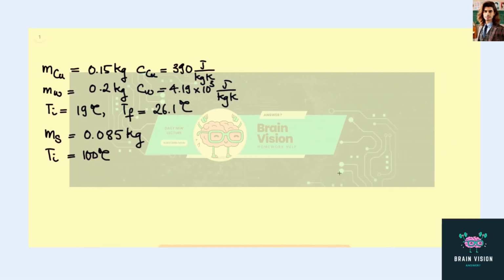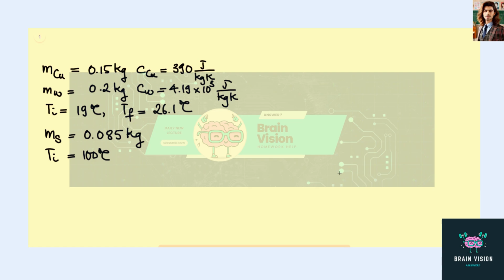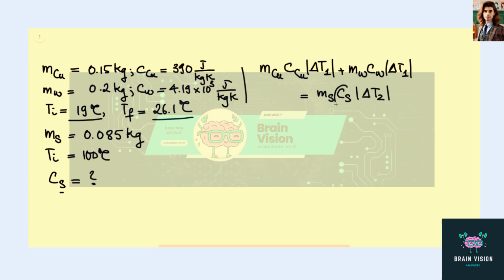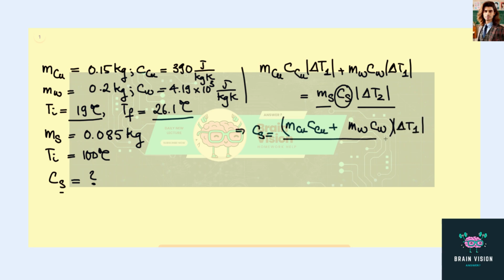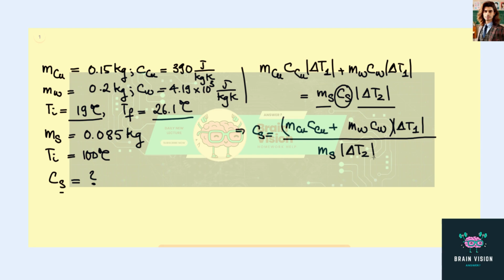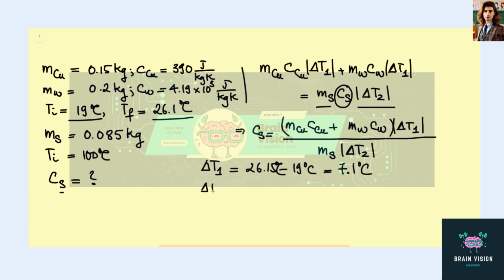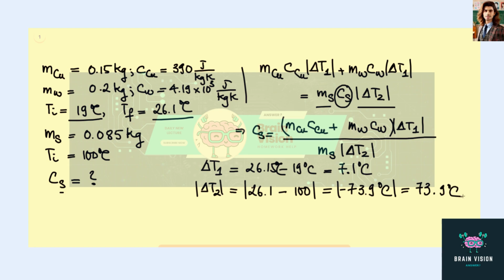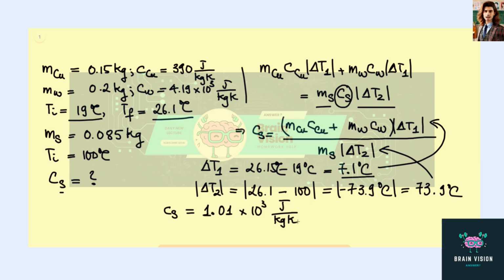A laboratory technician drops a sample of unknown solid material, at a temperature of into a calorim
A laboratory technician drops a sample of unknown solid material, at a temperature of into a calorimeter. The calorimeter can, initially at is made of 0.150 of copper and contains 0.200 of water. The final temperature of the calorimeter can and contents is . Compute the specific heat of the sample.